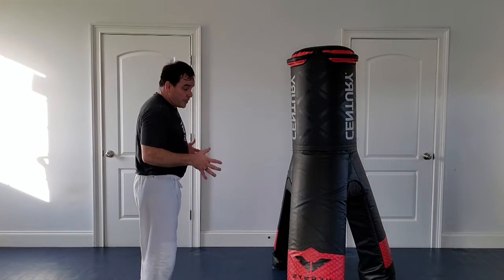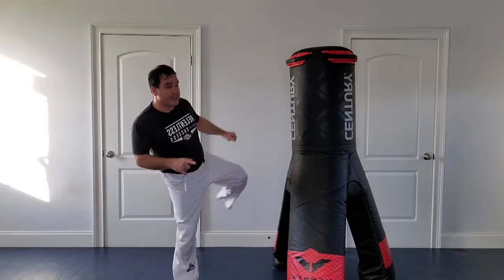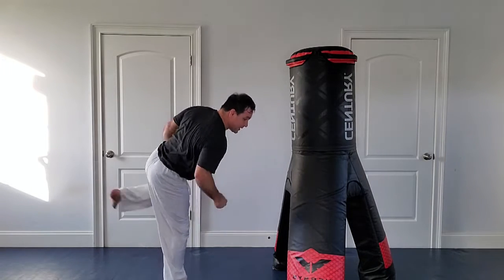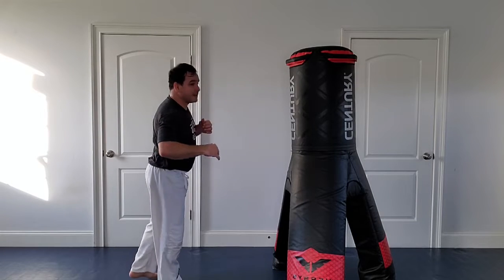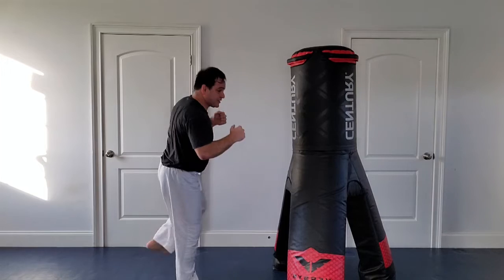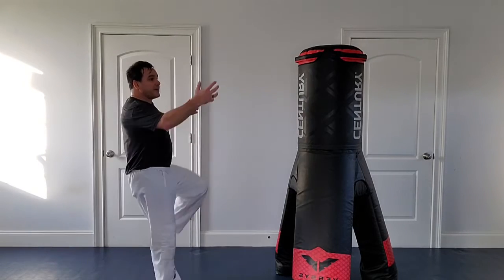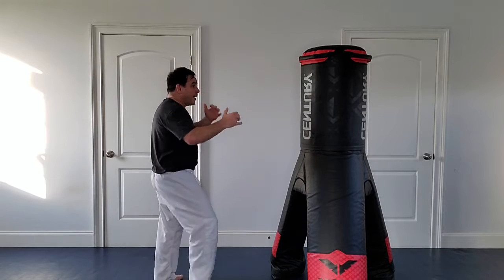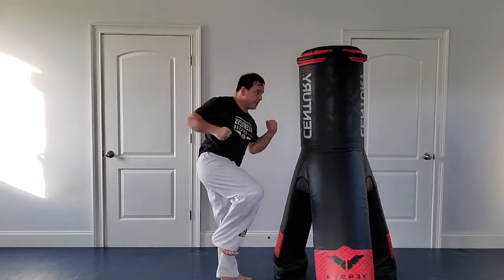Superman punch for beginners Martial Arts and more Jacksonville NC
Superman punch break down for beginners just getting started with technique.

Martial Arts and More

We strive to give the best facility to train at.  The best certified instructors.  Certified at the highest levels.  The best most affordable prices on programs, special events, gear, and merchandise.  Biggest school with more equipment and mat space in the Onslow County Area.

We are now adding a SOCIAL MEDIA REWARD PROGRAM to help you help us grow the academy and provide more of the best training and student services you can get in Onslow County.

Earn free merchandise, gear, lessons and more.  Earn prizes and awards!

Below are links to social media pages that you can follow and earn points to turn in for prizes.

First cool prize is a free school T-shirt. Get this while earning points that you can redeem for a list of lessons, products or events.

Get social.
Martial Arts and more YouTube Channel (your on it)

Starter Prizes:

Free t shirt and keep the points for completing the following

Free t-shirt while supplies last (we have over 150 t-shirts right now)

Free school Black Tiger sticker when you earn 500 points get the patch and keep the points

Free school patch when you earn 750 points, get the patch and keep the points

Free grab bag prizes at 1000 points :  get the prize keep the points

1200 points:

Foam nunchucks
Bracelet
Grab bag
Patches in display
More to com

1300 points:

Kali stick
Jump rope
$10 Gift Certificate to Pro shop
More to come
1400 points:

Bo
Focus mitt
$20 Gift Certificate to Pro Shop
1600 points:

Free Parents night out
Free Day camp
$25 Gift Certificate to Pro Shop
2000 Points

Free Private Lesson
$35 Gift Certificate to Pro Shop
Free Graduation Pass

More prized to come.  We are just getting Started!